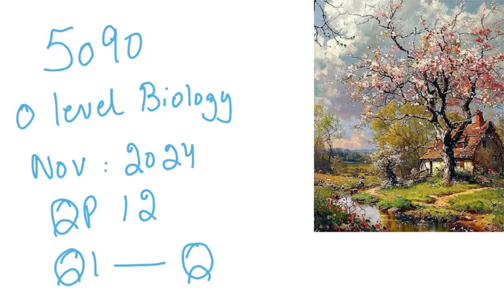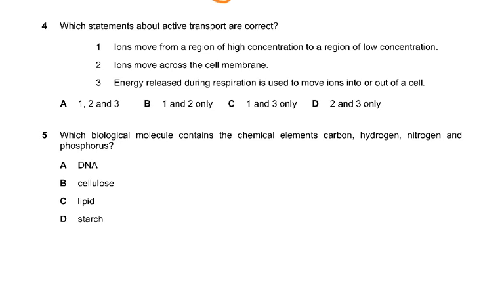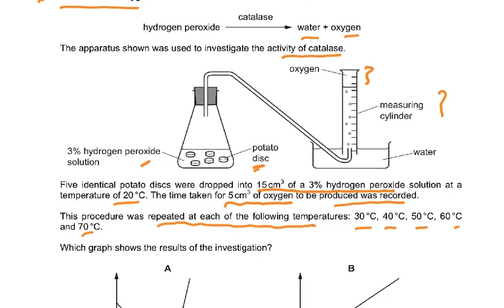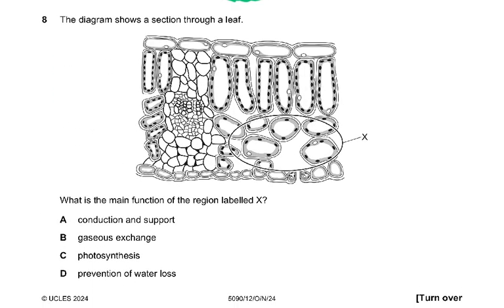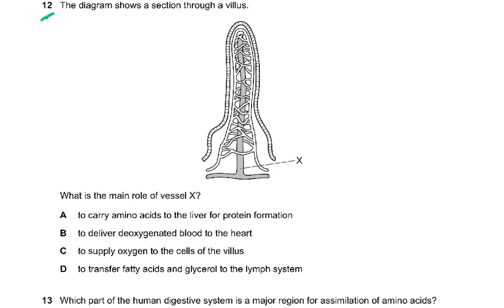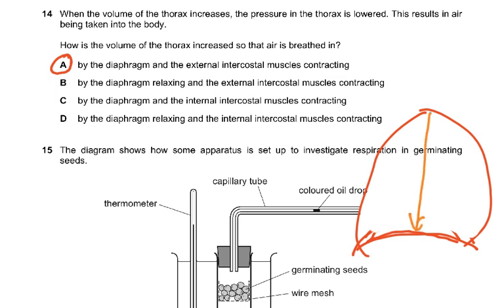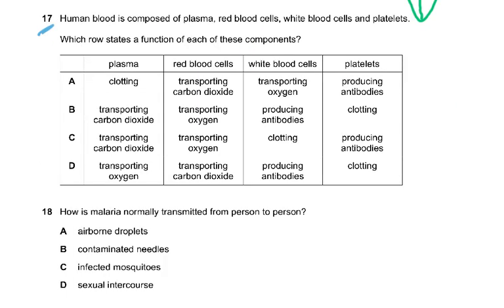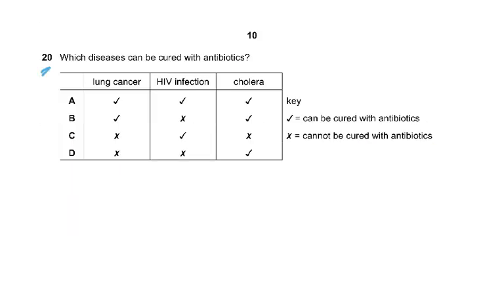5090/NOV24/12 Q1 TO Q20